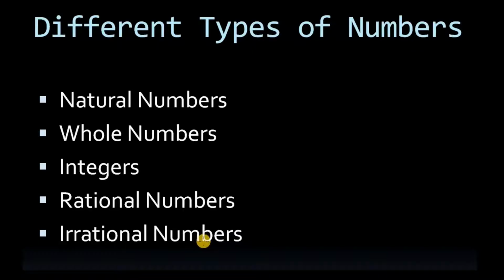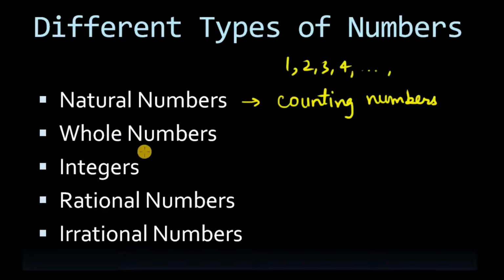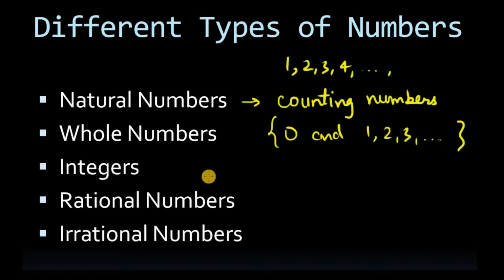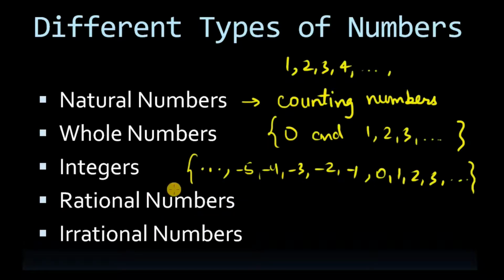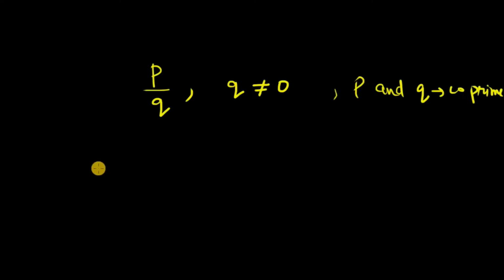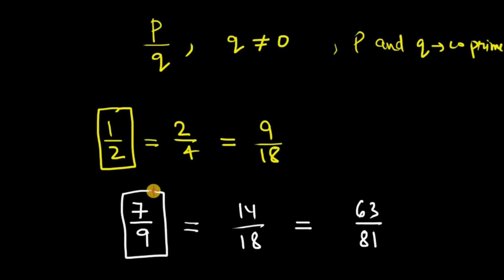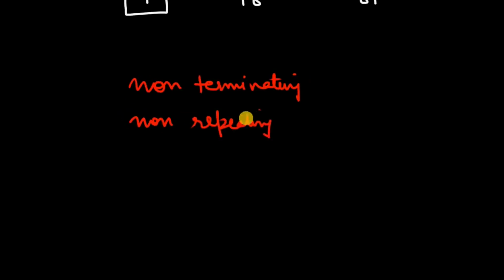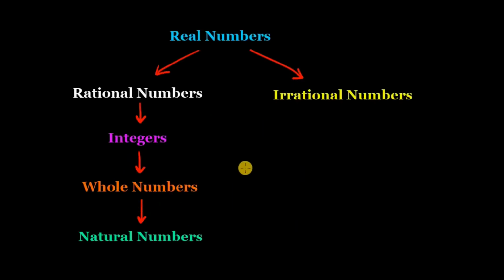Number Systems | Different types of Numbers | Class IX | Std 9 | Part 1 | CBSE or State Board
Hi Friends,

This is the part 1 of the video series Number Systems. In this video, different types of real numbers like natural numbers or counting numbers, whole numbers, integers, rational numbers and irrational numbers are discussed with their definition. The example will be given in the next video.

For any suggestion or feedback, please do mention it in the comment box.

Thanks!